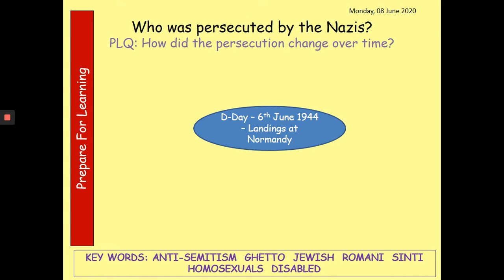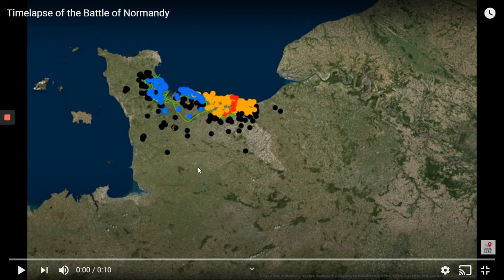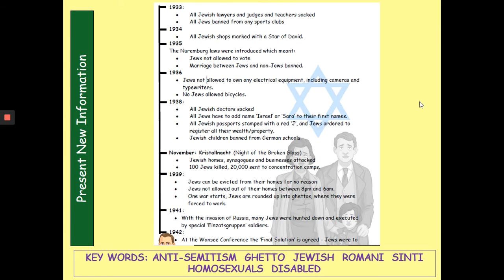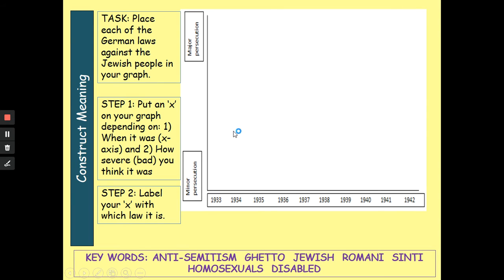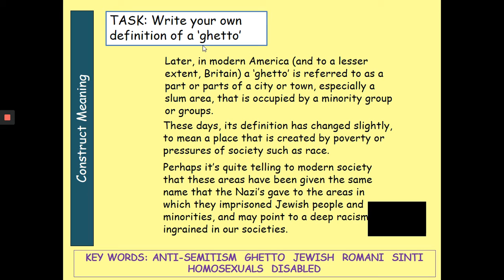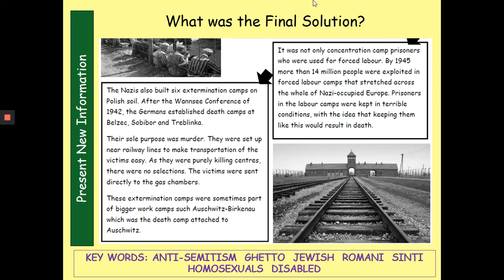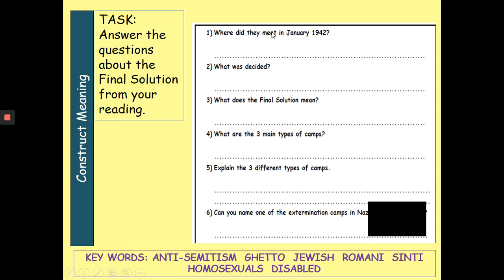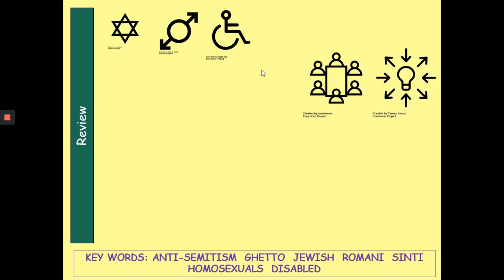Year 8 History 11.6.20